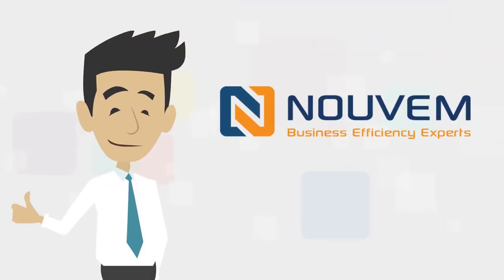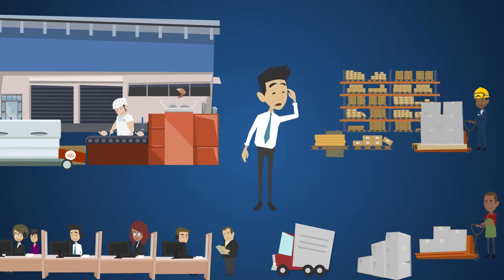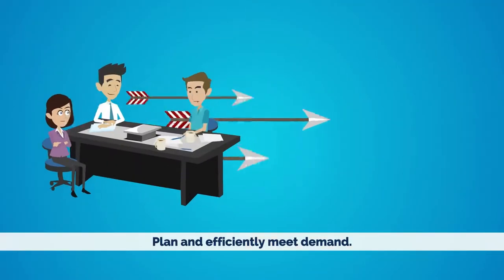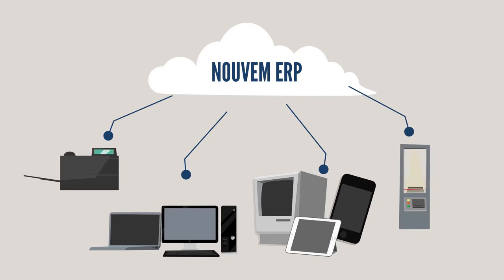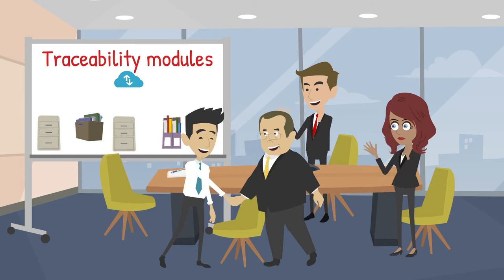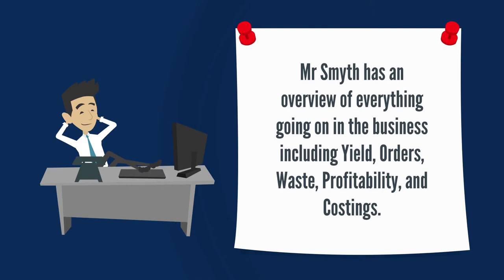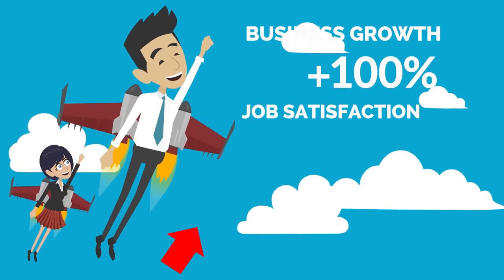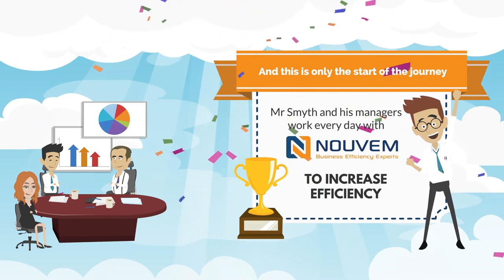NOUVEM | Software for Food & Meat Processors | Overview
NOUVEM specialise in Food and Meat Processing Software.

Customer includes; Abattoirs & Cutting Plants, Catering Butchers & Food Service, Fish, Pork & Poultry Processors, Bakeries and Food Processors.

We offer;
Weighing, Labelling & Scanning
Traceability - HACCP, BRC Compliant
Recipe Batch Control
Quality Assurance Compliance;
Bord Bia / Red Tractor / Farm Quality Assured(NIFQA) / Farm Assured Welsh Lamb.
Automated Data Capture & Data Recording.
Streamlined Sales Order to Dispatch process
ERP/EDI/Accounts/CTS/AIMS Online Integration